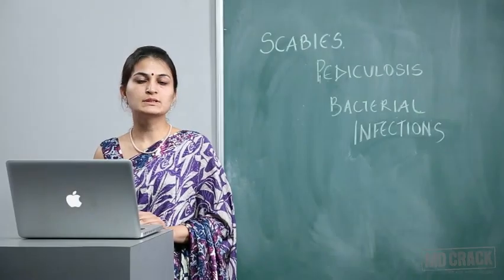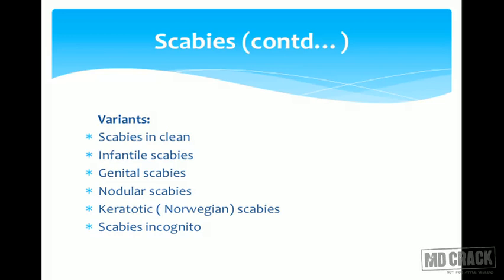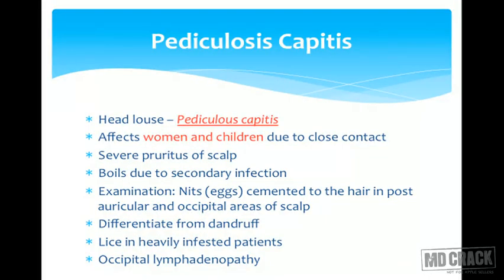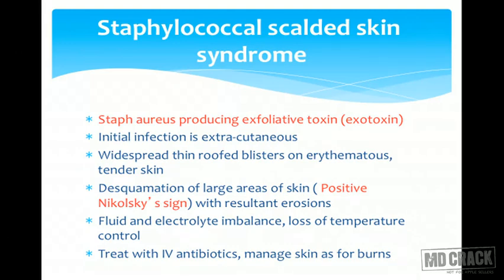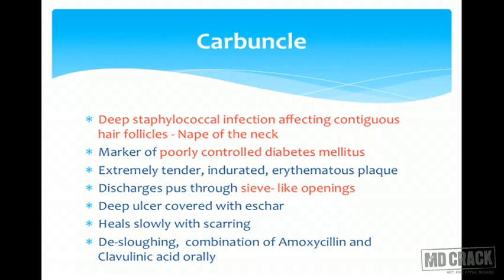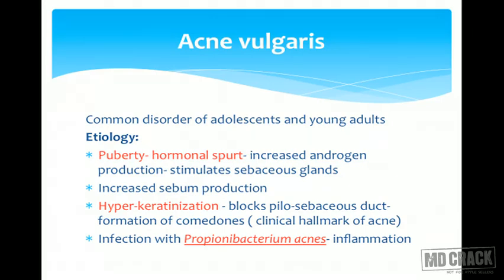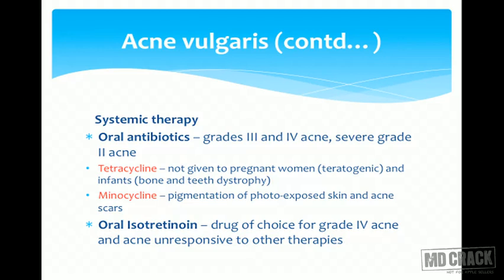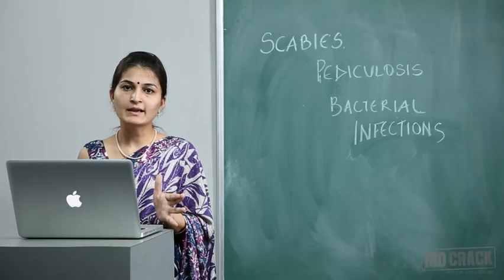Scabies, Pediculosis And Bacterial Infections